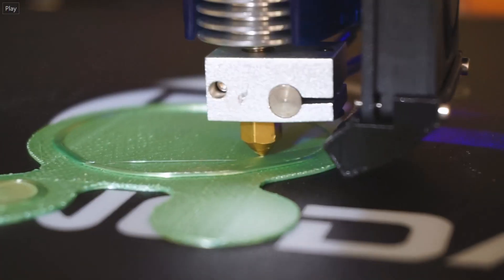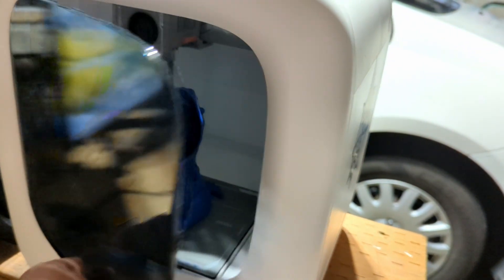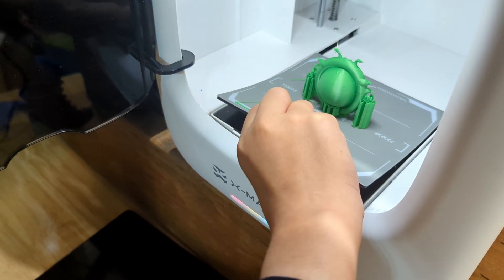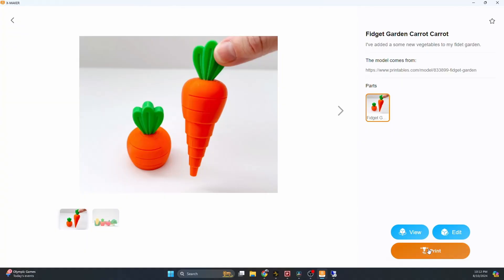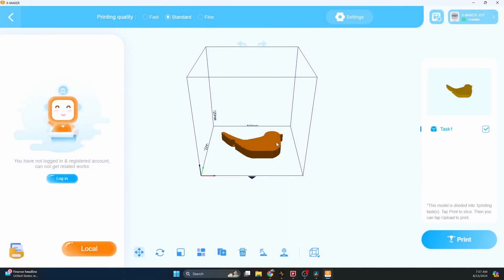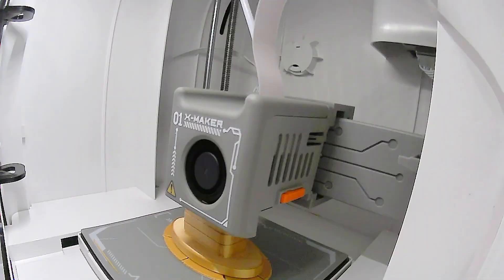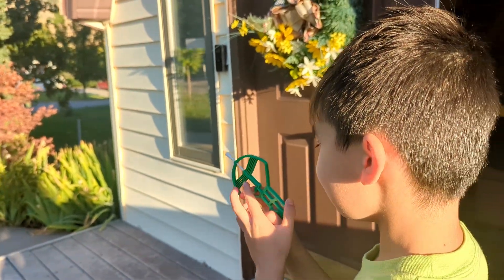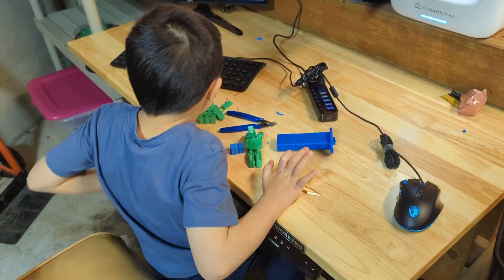This is the best 3D printer I have seen for kids! AOSEED X-Maker Joy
Info listed on the Amazon product page:

3D Printer for Kids, Beginner 3D Printer with 8 PLA Filament Set, Huge Toy Library & Modify, Wi-Fi & App Control, Create STEM Toys, High Precision 3D Printer W/ 15+ Mini 3D Design Module, X-Maker Joy

Brand	AOSEED
Material	Plastic、Metal
Color	White + 8 Pla Filament Set
Product Dimensions	15.1"D x 13.6"W x 17.1"H
Compatible Devices	Windows, iPad & iPhone, Andriod Pad& Phone
Effortless 3D Creation: Start your 3D printing journey with just one click using our smart app, perfect as a beginner 3D printer for kids and home use; compatible across iOS, Android, and Windows platforms for a seamless experience; voice commands make it accessible and fun for all ages
Precision and Speed: Achieve professional-grade, kids 3D printer with 0.05 mm accuracy at speeds up to 200 mm/s; this small 3D printer features an innovative quick-release nozzle for easy changes, ensuring smooth and consistent printing every time
Creative Library Access: Dive into a vast catalog of over 1,500 digital designs with weekly updates, perfect for a 3D printer for kids; includes 15+ themed design modules, providing endless customization options tailored for both kids and home use
DIY Customization: Personalize your small 3D printer with printable decorations; a unique feature that makes this an ideal 3D printer for home, allowing for a truly individualized and creative look
Monitor with Ease: The built-in camera allows real-time monitoring of your printing projects from your smartphone, ideal for a 3D printer for home use; it also automatically generates time-lapse videos for sharing your creative process, making it a perfect 3D printer for kids
Safety First: Enjoy peace of mind with a fully enclosed 3D printer structure designed for safety; the no-leveling required platform and high-speed Wi-Fi connection provide a beginner-friendly experience with wireless operation
Complete Creativity Kit: Includes 1 high-quality 3D printer, 8 PLA filaments, pliers, an AC power cord, quick installation guide, calibration card, filament holder, and magnetic base plate; everything you need to unleash your creativity